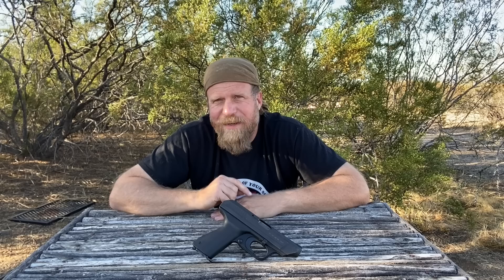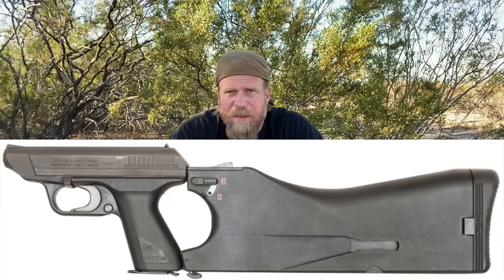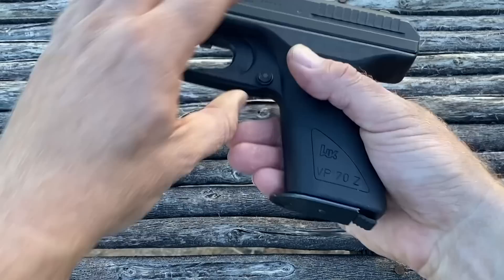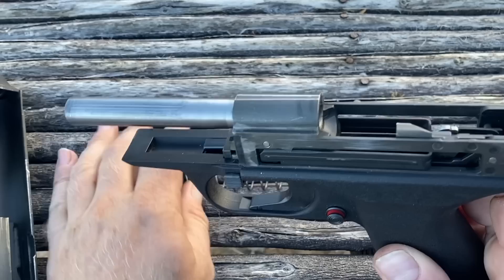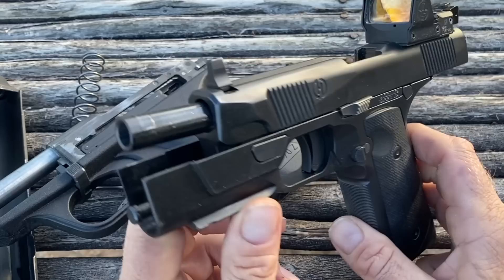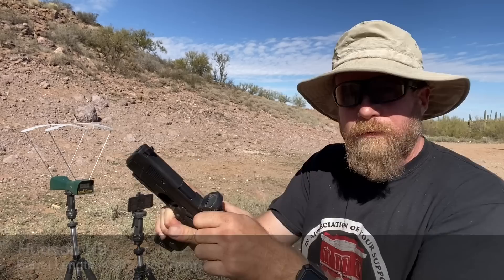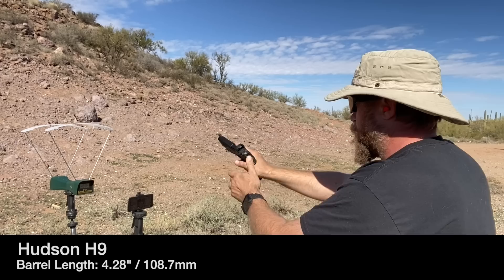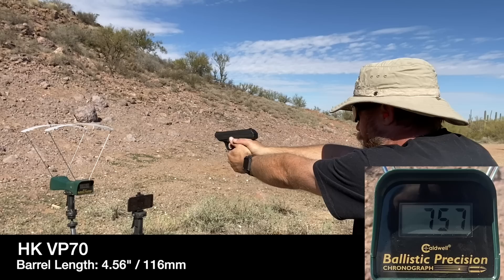HK VP70 - Turning 9x19 into 9x17 since 1970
The HK VP70 was the first commercial polymer framed handgun.  It is inspired by the Volkspistole efforts at the end of WW2 and was intended to be a high capacity pistol for civilians, as well as a 3 round burst PDW for military applications.   It is extremely simple, very robust, but has a number of deficiencies that ultimately made it a failure.